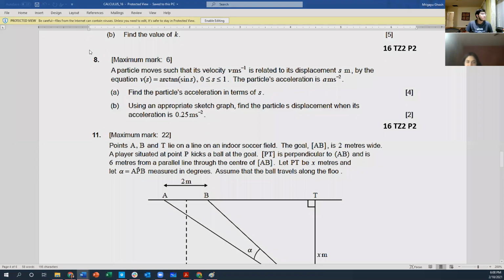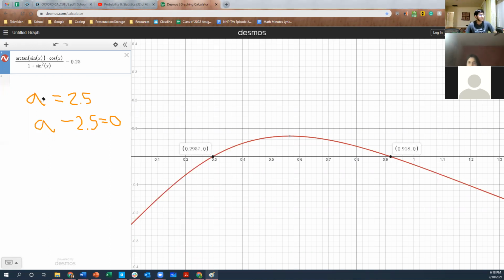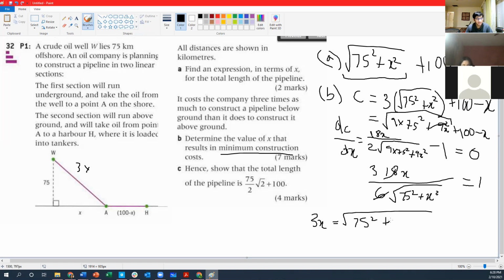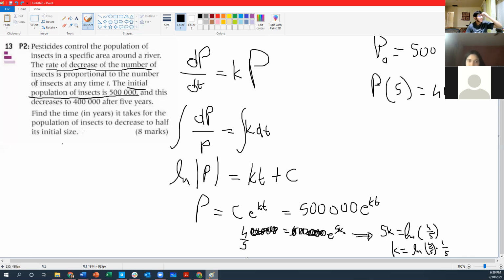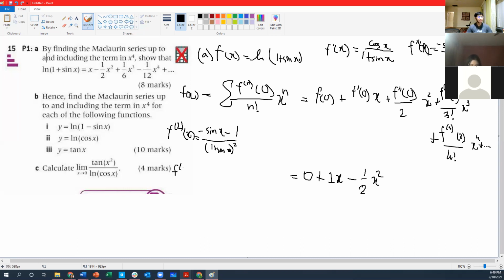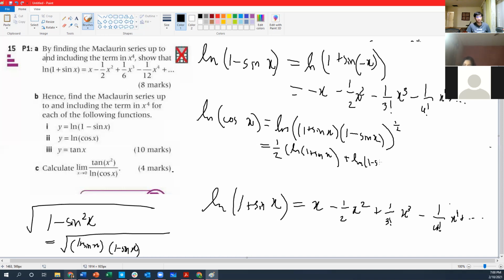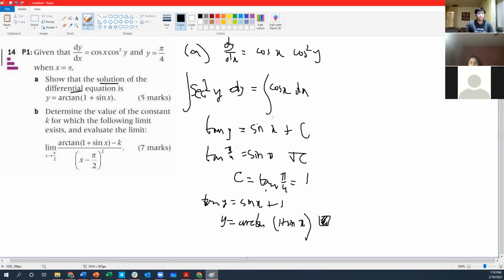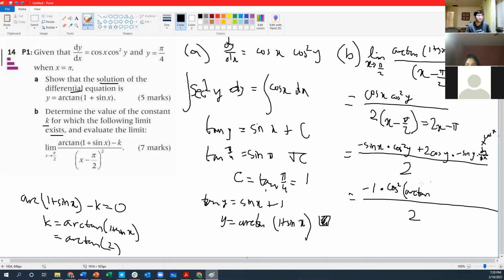IB Math Analysis & Approaches HL Calculus Review Session (2/10/2021)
Problems are from the Oxford Textbook and Previous IB Exams.

Timestamps:
00:00 Settling In
00:54 2016 TZ2 P2 Question: 8 Acceleration from Velocity in Terms of s and Graph Sketch
15:35 Oxford Differentiation Problems Question 32 Paper 1: Oil Pipeline Length, Minimum Cost Problem
26:45 Oxford Separable Differential Equation Question 13 Paper 2: Population of Insects (Exponential Growth)
35:55 Oxford Maclaurin Series Question 15 Paper 1: Finding Maclaurin Series and Using it to derive others and find limit
1:00:00 Oxford Separable Differential Equation Question 14 Paper 1: Solve differential equation and evaluate limit

Solution to the very last problem:
L means limit as x tends to 0
L = [ (arctan(1+sin(x)) - a ] / [ x - pi/2]^2

We found a by setting the numerator equal to zero since we need indeterminate form to use L'Hopital. Now we use L'Hopital.
First, rewrite L:
L = [y - a] /  [ x - pi/2]^2

Now L'Hopital:
L = y' / 2(x - pi/2)

Again L'Hopital since we want to get to a point where denominator and numerator don't equal 0:
L = y'' / 2

Now y'' = (dy/dx)' = (cos(x) * cos^2 (y))' = (- sin(x) * cos^2 (y)   -   2cos(y) * sin(y) * cos(x) * dy/dx)

Substitute dy/dx.

Then realise that as y(pi/2) is arctan(2)

So, L = (1/2) * (-cos^2 (arctan(2))) = -(1/2) * (cos^2 (arctan(2)))

That's your final answer since it's Paper 1, but if you had a calculator, answer would be -0.1